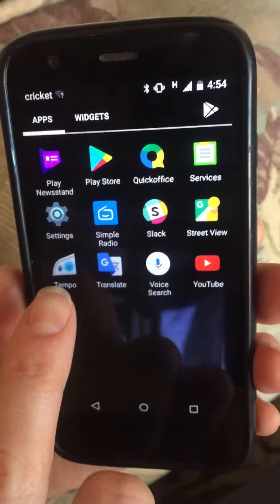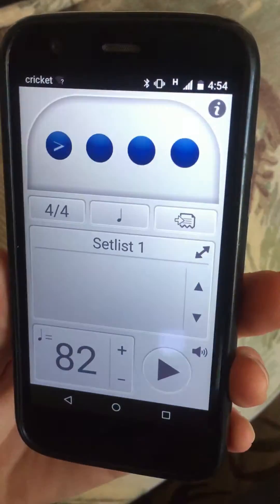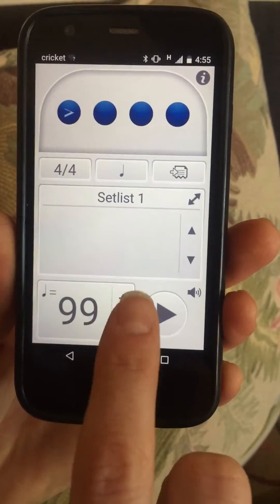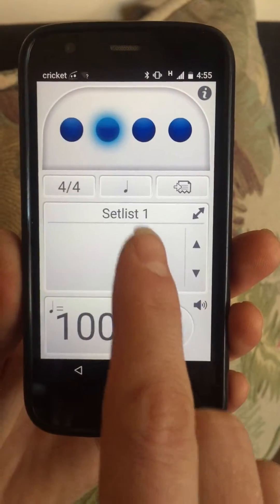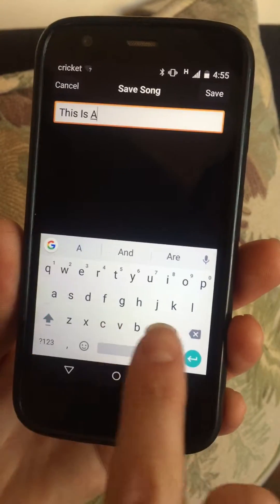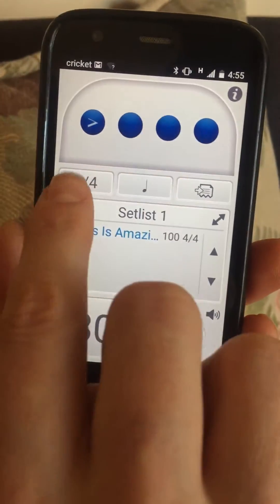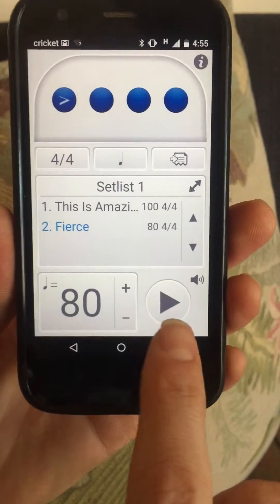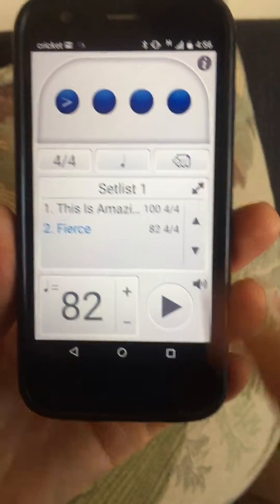Frozen Ape tempo app - set list tutor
Frozen Ape tempo app set list tutorial.